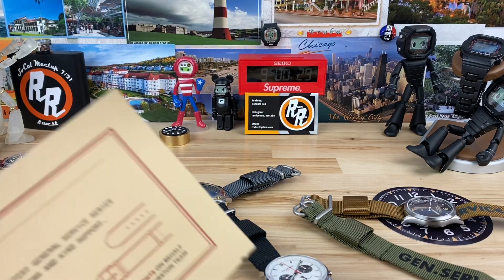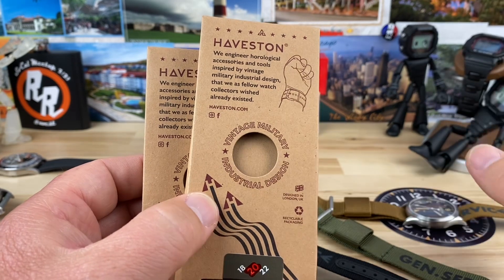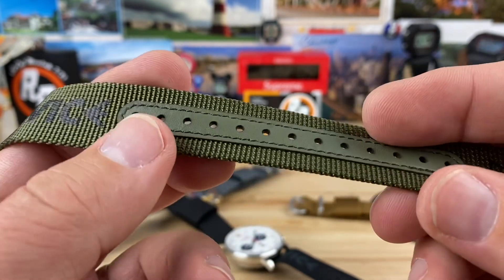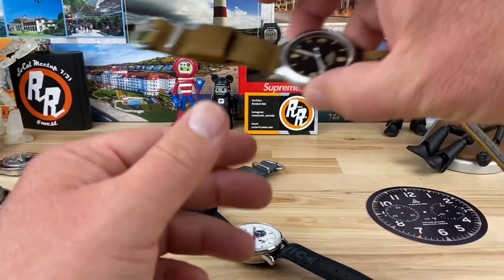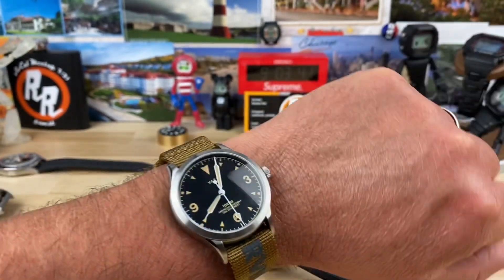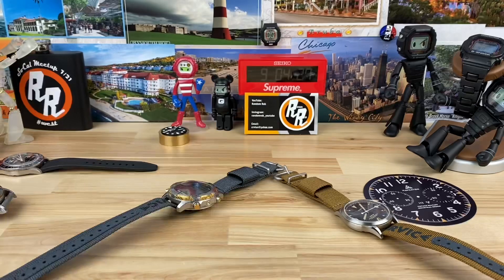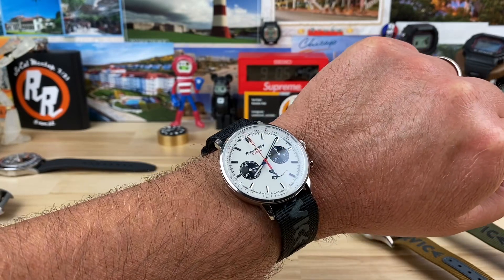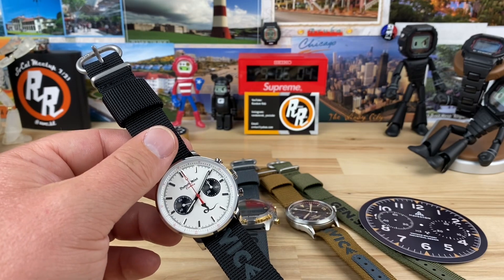Haveston Gen. Service ballistic nylon